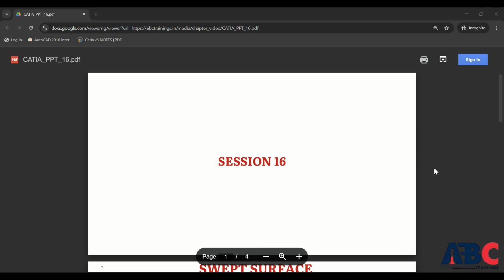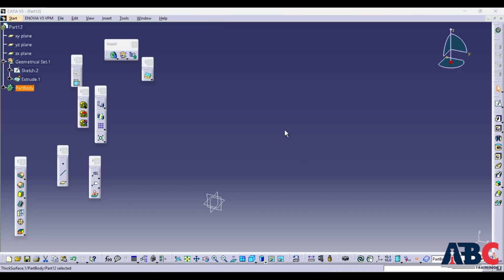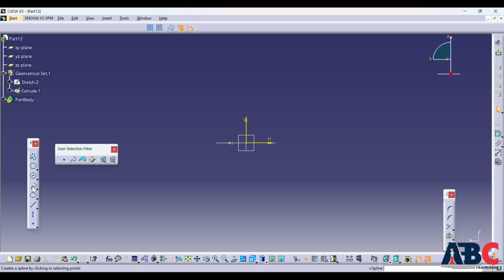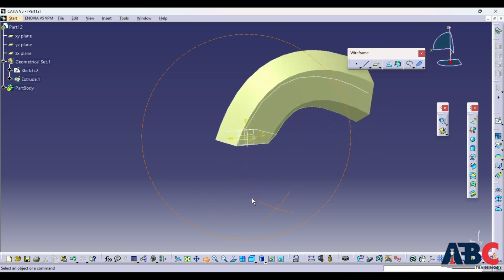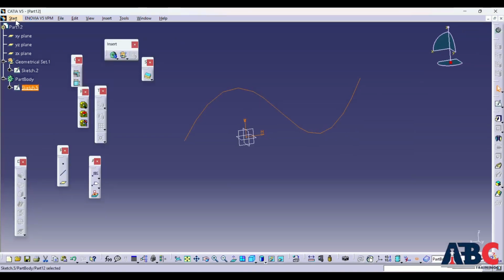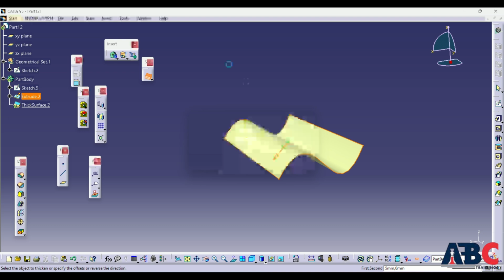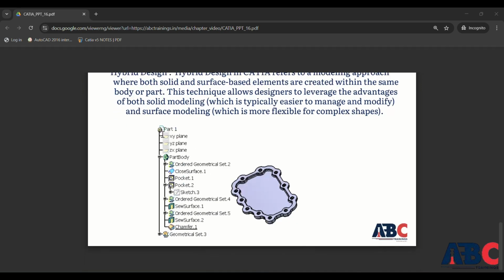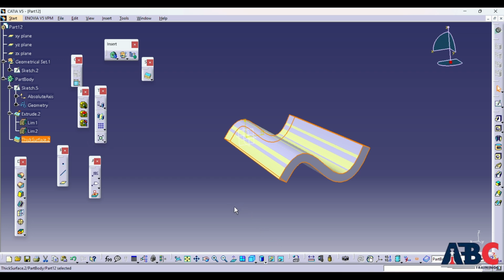CATIA ESSENTIALS FOR BEGINNERS- EPISODE 16